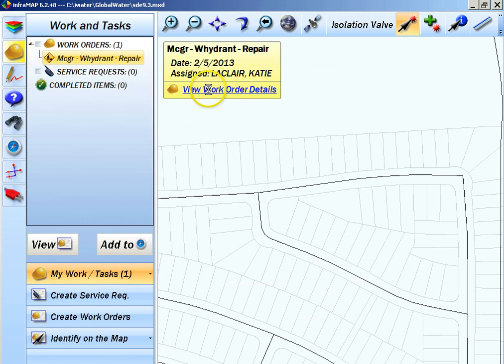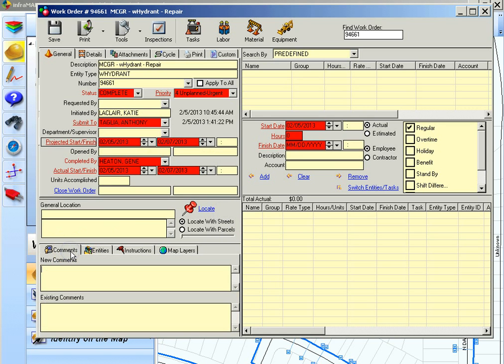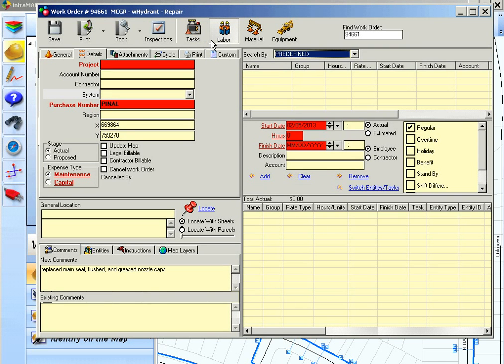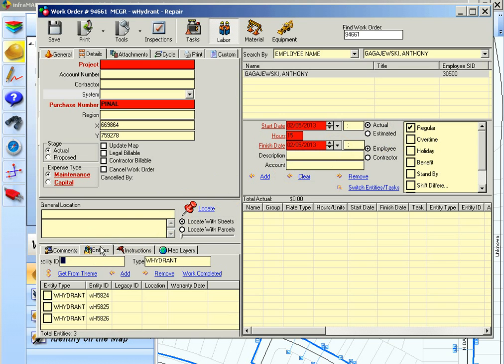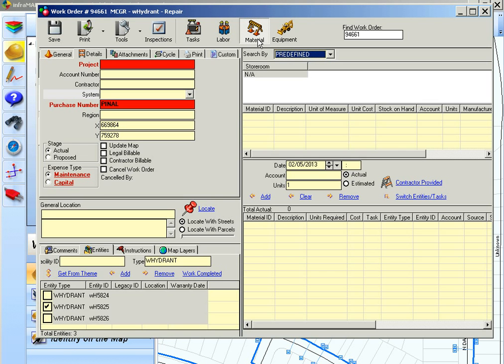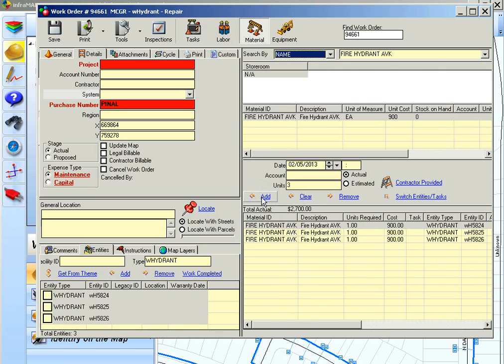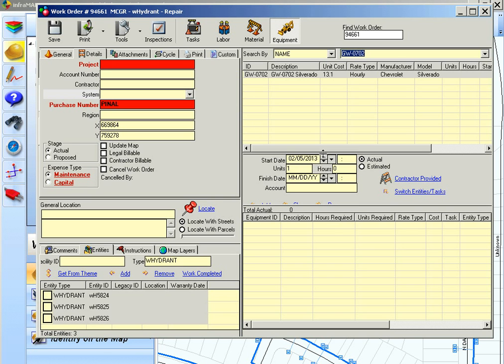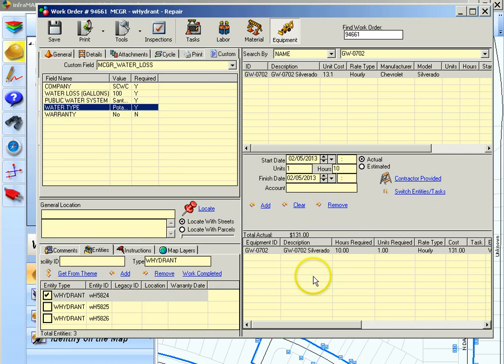How to Complete a Work Order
This video demonstrates how to complete a work order in Cityworks